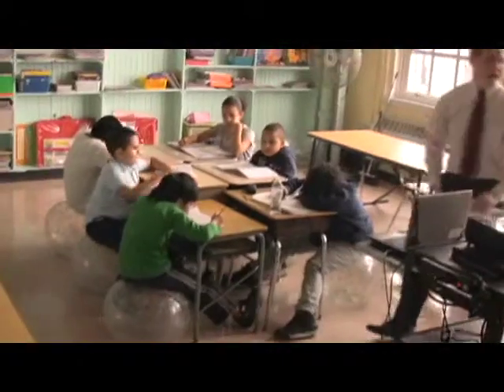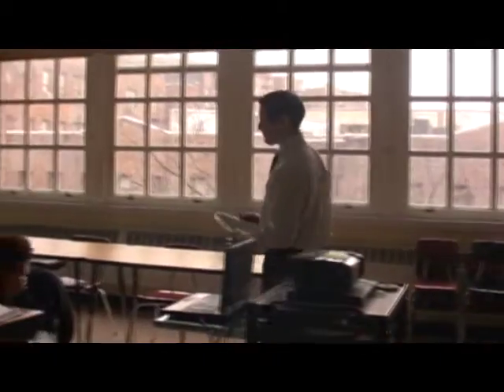NBPTS “Entry 2: Fostering Communication and Literacy Development.” (unedited)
Consistent with my idea of fostering the development the students’ writing skills while accommodating their low reading levels (ranging from level G to level M Fountas & Pinnell), I selected The Tale of Meshka the Kvetch, which is a letter M text. I then provided a generous amount of visual support using a PowerPoint presentation that showed and discussed the story’s key vocabulary terms with pictures. I also demonstrated visually on PowerPoint the lesson’s key skills to be learned. I showed slides guiding students on how to find evidence like a detective and how to present the evidence like a lawyer.  I distributed hard copies of the folktale to the students as well so that they could underline and annotate directly on the text while I read it aloud.  We went over the series of questions that required text-based answers and afterwards I read the folktale The Tale of Meshka the Kvetch aloud. Again, I provided a generous amount of visual support throughout using my PowerPoint slides onto which I had scanned the actual pictures and pages of the book.